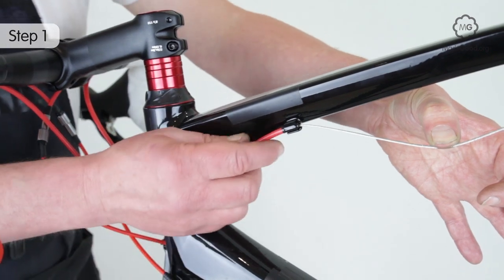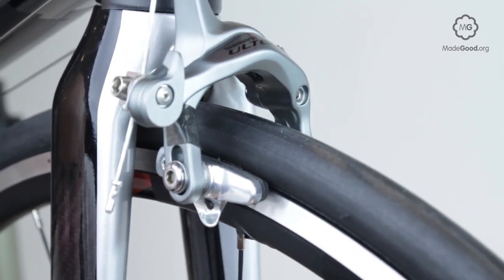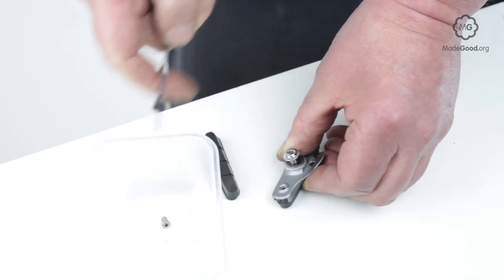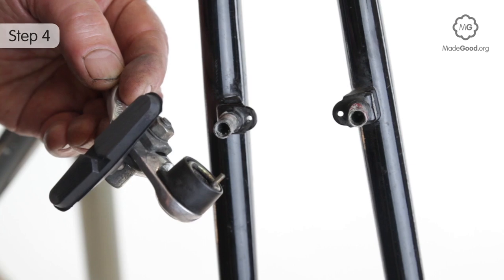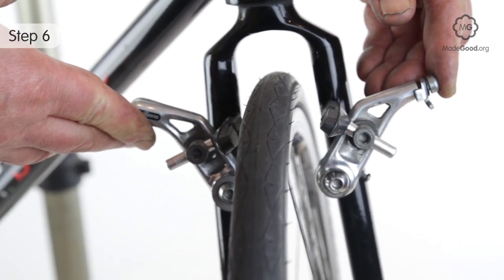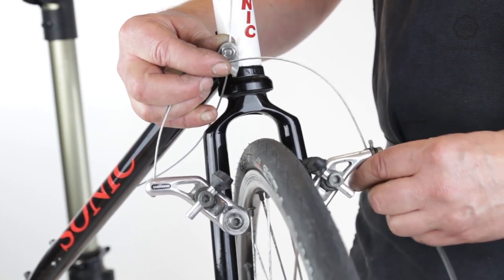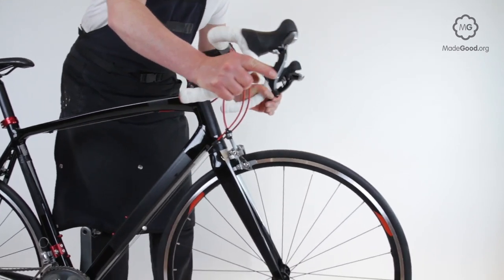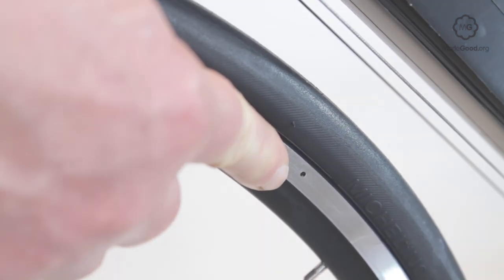Look After Cantilever Brakes On A Bike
It's important to keep your cantilever brakes in working order. There are 3 main elements - the lever, the cable and the brake itself. Pads need to be checked most frequently, but are easily replaced if need be. As the pad wears sometimes you will need to correct the point of contact by adjusting the position of the brake.

This is a long guide, so you can choose to either watch the entire video above, or follow it in smaller chunks by clicking on the individual steps below.

Steps to Look After Cantilever Brakes On A Bike:

00:06 Troubleshooting Brake Problems On A Bike
A cable operated rim brake has three elements. The lever, the cable and the brake itself. Separating the elements helps decide which element needs attention, and where your brake problems lie.

01:17 Open A Cantilever Bike Brake
It's simple to open a cantilever brake to remove a wheel or dismount the cable.

01:44 Check And Service A Bike's Brake Blocks
Rim brakes slow and stop the bike by pressing soft blocks against the wheel rim to produce friction. A brake block wears away with use.

4. Replace Rim Brake Blocks On A Bike
Brake pads wear in use and need to be replaced before the indicator slots disappear. Rubber hardens with age, so replacing old pads after a couple of years will improve braking performace regardless of wear. Some brakes have removable blocks that sit inside the shoe, these can be replaced independently without the need to replace the entire shoe. Other brakes have an integrated shoe, where the whole unit needs to be replaced.

5. Set Up A Bike's Cantilever Wheel Rim
A traditional cantilever brake has two arms like modern v-brakes. Both arms are pulled by a short straddle cable that is pulled by a yoke mounted on the main brake cable. The brake arms mount on bosses on the bike frame.

6. Check A Bike's Caliper Brake
There are a number of elements that wear in a caliper brake system, so they should be checked for operation regularly.